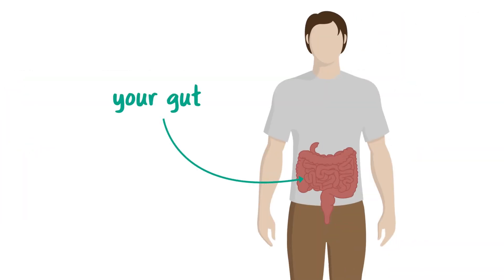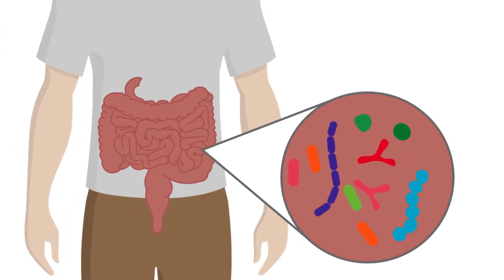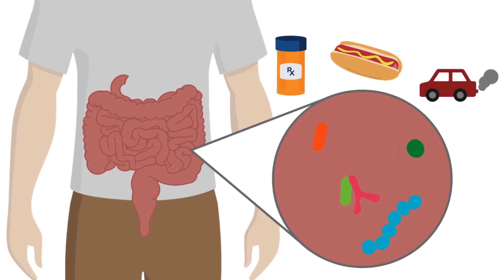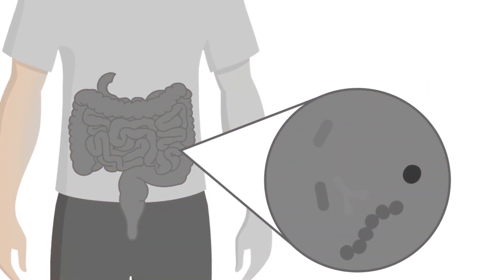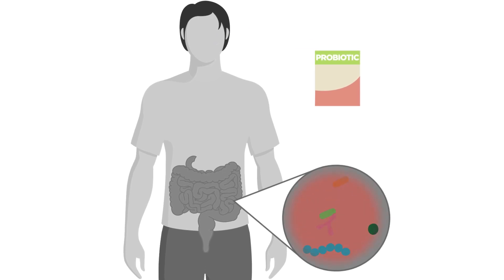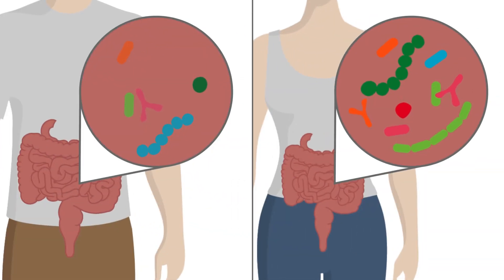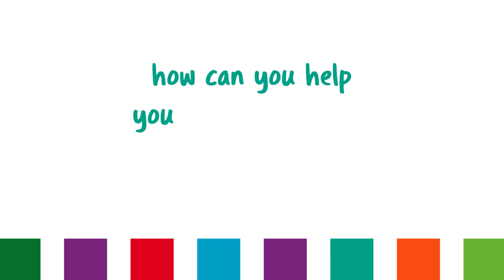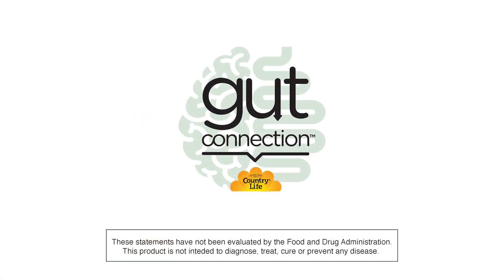Gut Connection Pt1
Learn how your microbiome works. Gut Connection™ by Country Life® is a scientifically formulated range of supplements that connects the gut to individual health issues that matter.